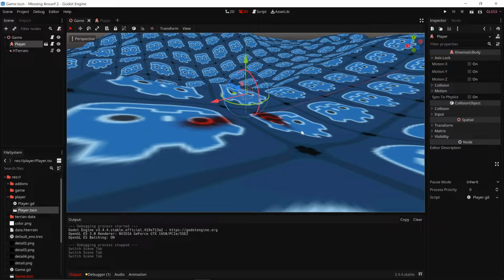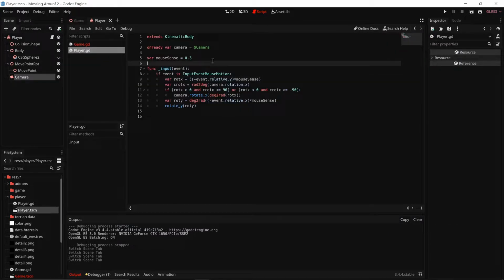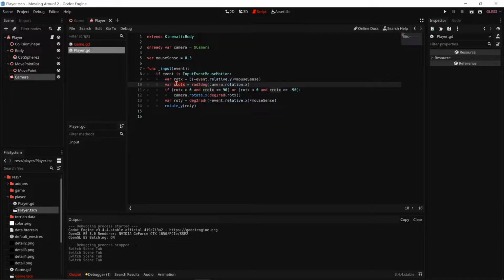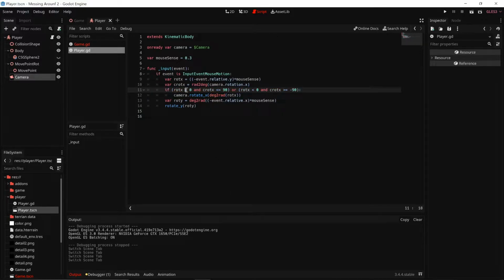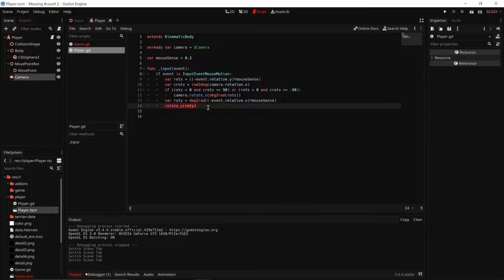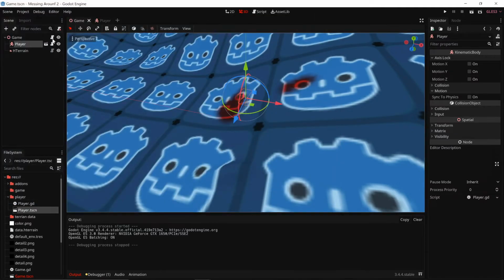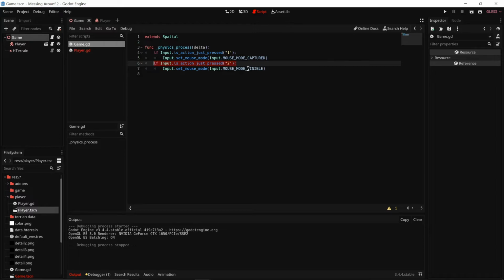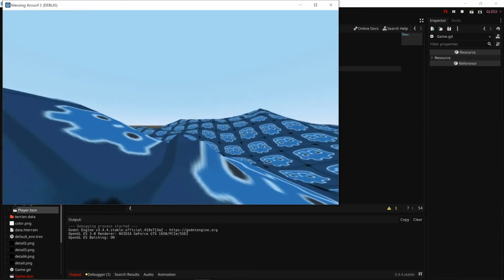Godot 3D camera control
In this video, I show a 3D camera controller.